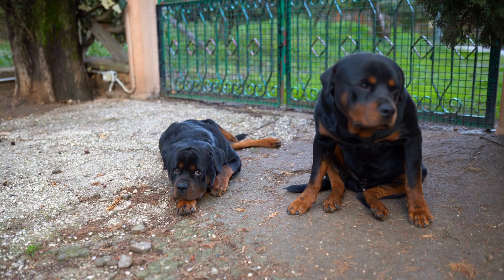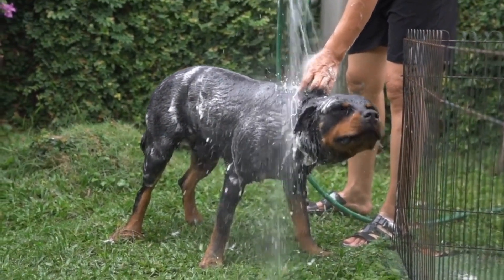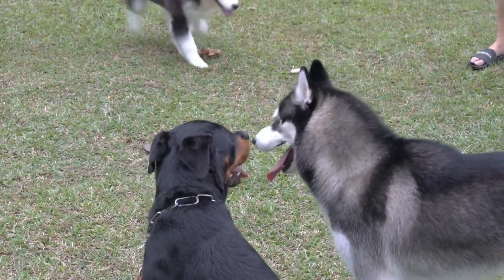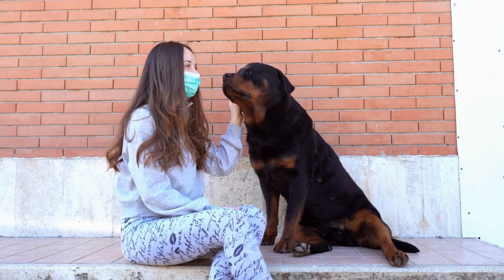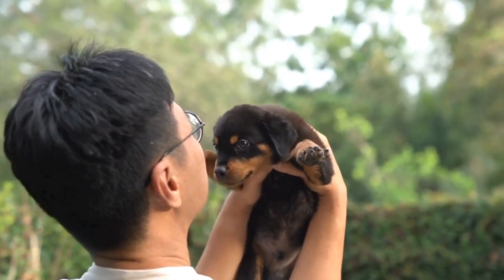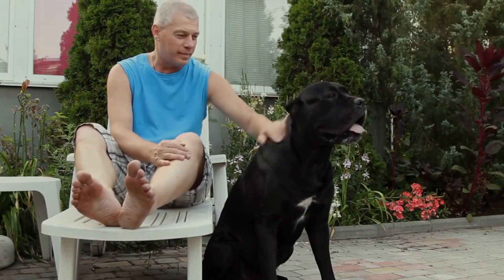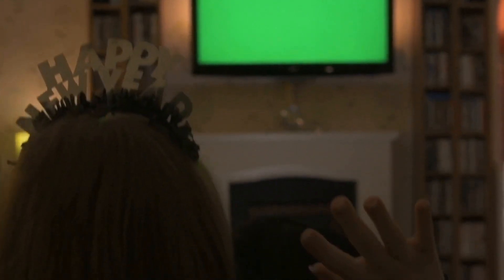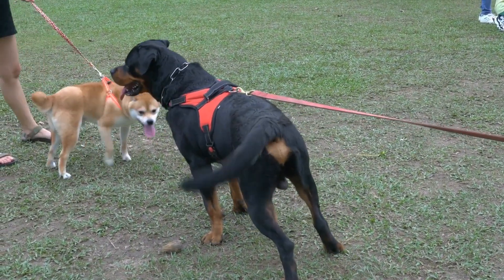Exploring Rottweiler Coat Colors: Unraveling the Genetics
Hello, genetics enthusiasts and Rottweiler aficionados! 🐾 If you're fascinated by the diversity of Rottweiler coat colors and want to understand the science behind them, you're in for an enlightening discussion. Join us as we dive into "Exploring the Genetics of Rottweiler Coat Colors."

Rottweilers boast a distinctive coat color that adds to their charm and appeal. In this video, we'll take a closer look at the genetics that determine the variety of coat colors found in Rottweilers, shedding light on the inheritance patterns and factors that contribute to their unique hues.

From the classic black and tan to the nuances of markings, we'll explore the fascinating science behind Rottweiler coat colors. You'll gain insights into how specific genes play a role in determining coat patterns and shades, creating the visually stunning Rottweiler coats we know and love.

If you're ready to unravel the genetic secrets behind Rottweiler coat colors, hit the like button and don't forget to subscribe for more insights into dog genetics, breeds, and fostering a strong bond with your four-legged friend.

Thanks for tuning in, and let's embark on a journey through the genetic palette of Rottweiler coat colors together! 🐶🎨🧬🌟